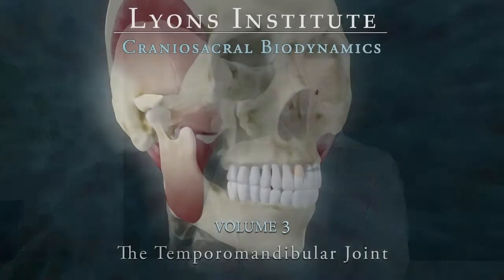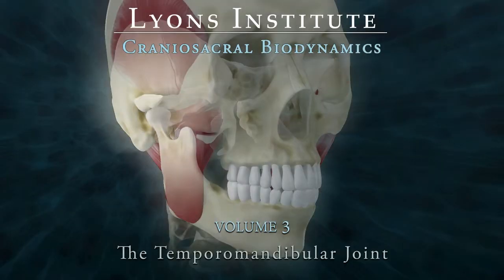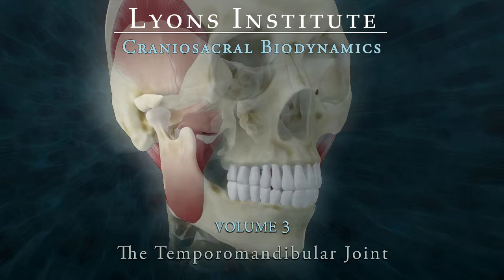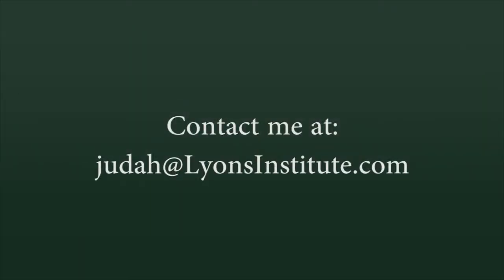Lyons Institute - Craniosacral Biodynamics: Temporomandibular Joint - Introduction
Judah Lyons introduces Lyons Institute's Biodynamic Craniosacral: Temporomandibular Joint course. Part 3 of Lyons Institute's three course series on Craniosacral Biodynamics.